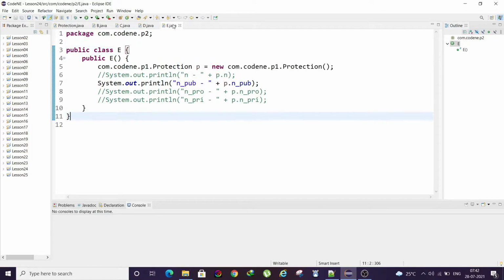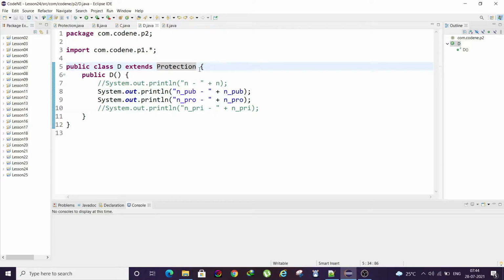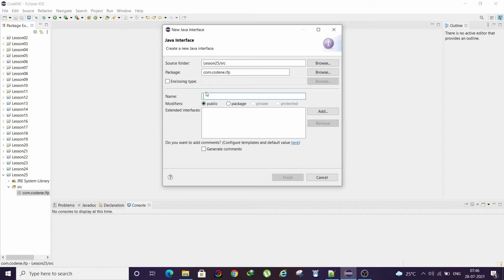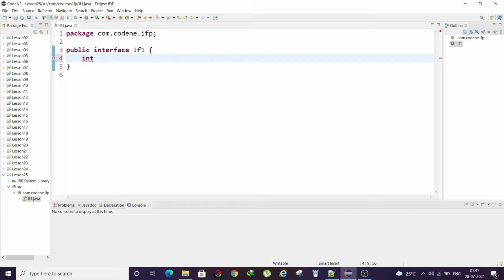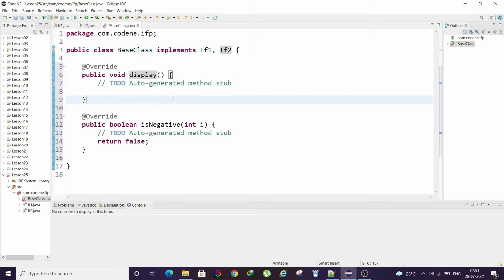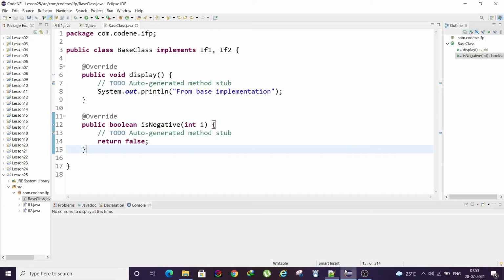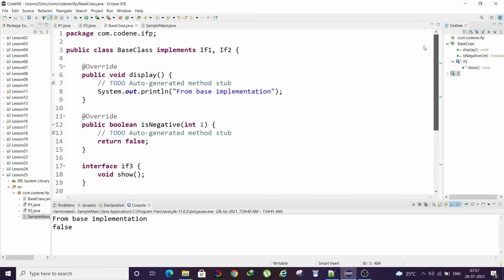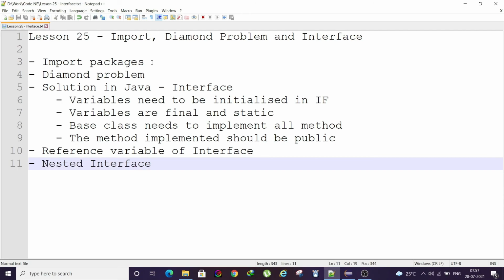Lesson 25 - Diamond Problem and Interface | Import Packages | Core Java Tutorial For Beginners